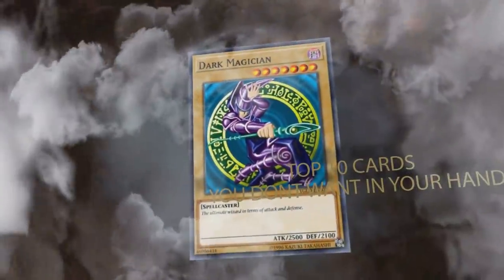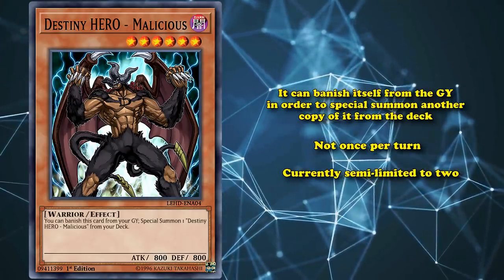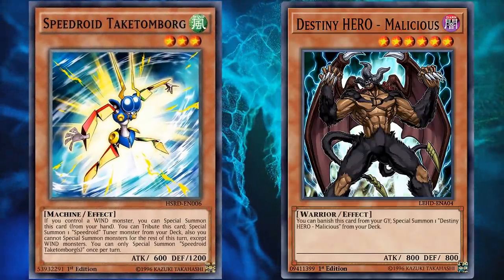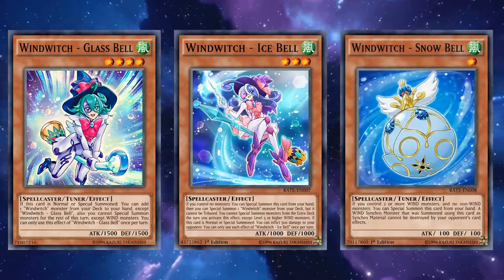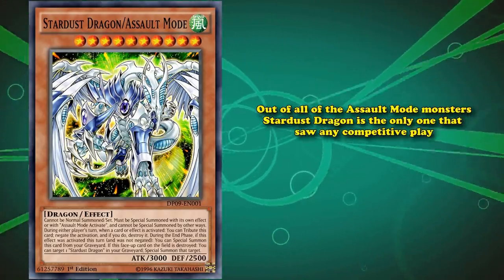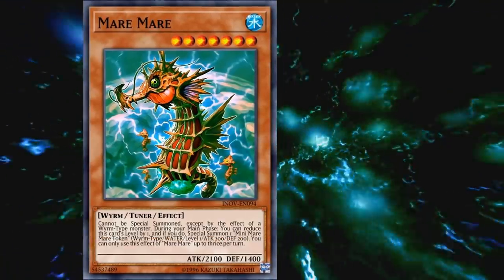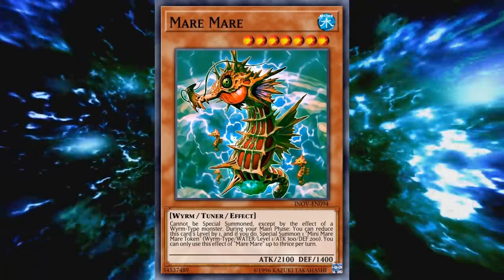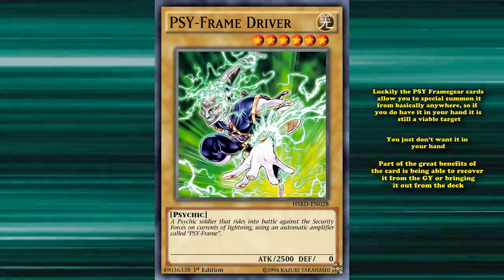Top 10 Cards You Never Want To Draw (Garnets) in YuGiOh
If you want to make your own website make sure to use my sign up link and go and add code “THEDUELLOGS" at checkout to save 10% off your first purchase of a website or domain.

In this video we'll be going over cards that you never want to draw in your opening hand, and are best left inside your deck, but you still play these cards in your deck because they have excellent effects when they're brought out with other cards. The term for these is garnets, but that's basically the gist of this list.

--The List--
Intro: (0:00)
10-Metalfoes Fusion: (0:20)
9- Destiny HERO Malicious: (1:38)
8- Speedroid Taketomborg: (2:55)
7- Windwitch Glass Bell: (4:22)
6- Mecha Phantom beast O-Lion: (6:20)
5- Stardust Dragon Assault Mode: (7:30)
4- Mare Mare: (9:37)
3- PSY Frame Driver: (11:38)
2- Predaplant Darlingtonia cobra: (13:34)
1- Gem Knight Garnet: (14:46)

Duels are all done on EDOpro, its completely free and updated all the time. If you want it, just look for the EDOpro discord and you'll find all you need to download it from there